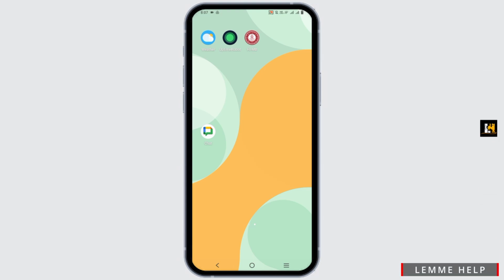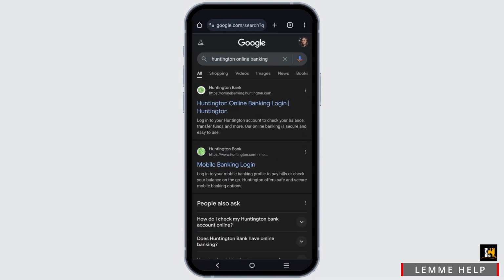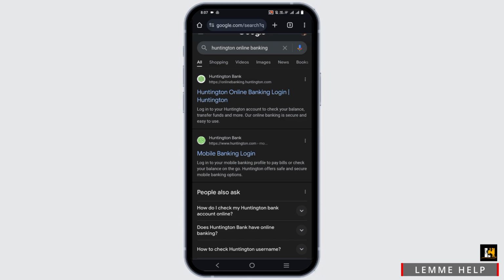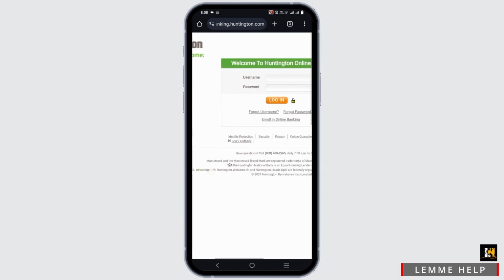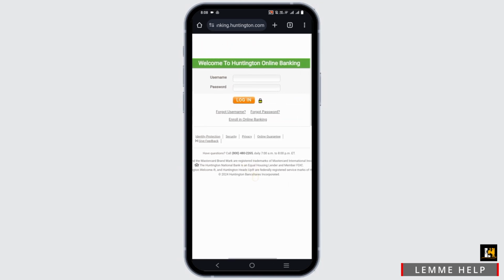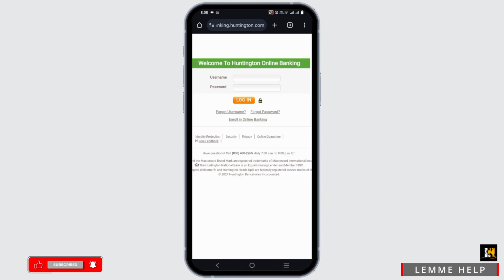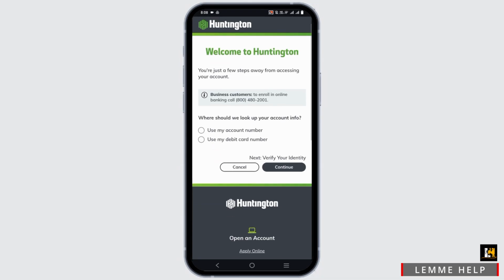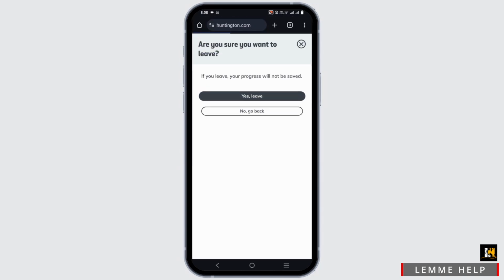How to Login Huntington Online Banking (Full guide)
Need to access your Huntington Online Banking account? This step-by-step guide for 2024 shows you how to securely log in to your Huntington Online Banking account, whether you’re using their website or mobile app. Follow these simple steps to get started and manage your finances.

In this tutorial:
0:00 - Introduction
0:05 - How to Log In to Huntington Online Banking (STEP-BY-STEP GUIDE 2024)

Learn how to quickly and safely log in to your Huntington Online Banking account. This video provides detailed instructions on accessing the Huntington login page, entering your credentials, and navigating your account dashboard. Ensure a secure login process to manage your banking without any hassle.